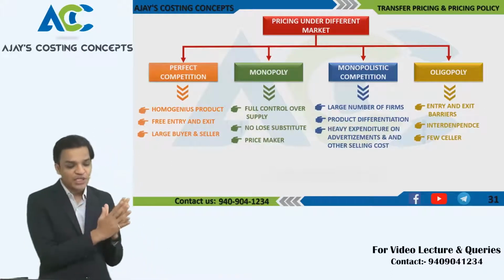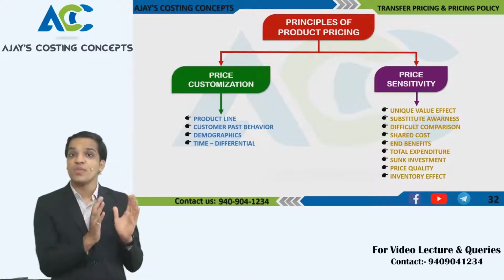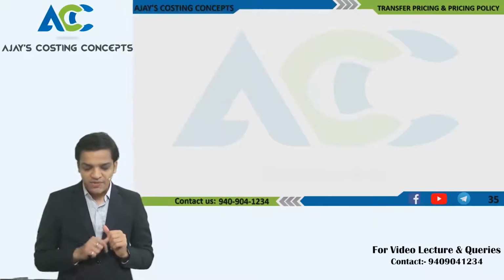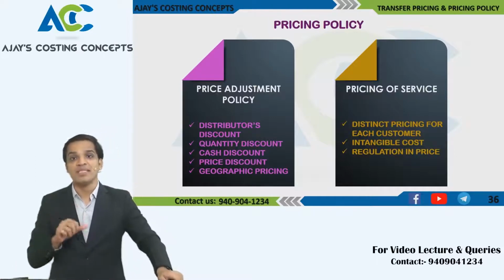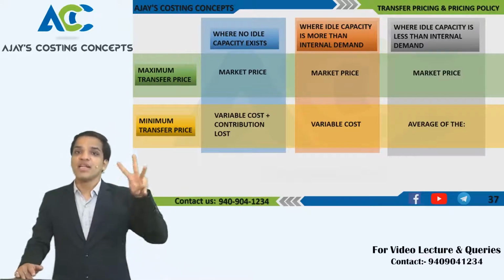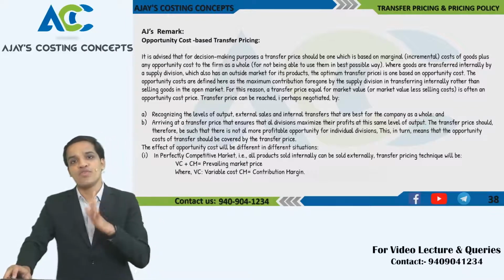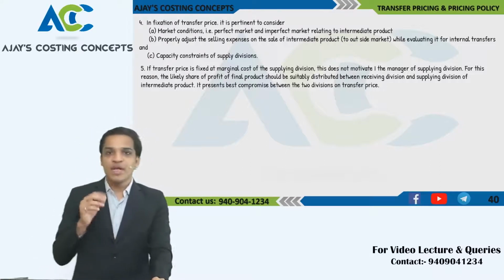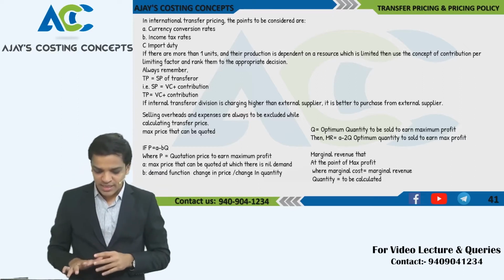ACC - Last Minute Revision Class of Pricing Decision & Transfer Pricing CA FINAL Paper 5 - SCMPE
CA FINAL Paper 5 - Strategic Cost Management & Performance Evaluation Last Minute Revision Class of Pricing Decision & Transfer Pricing by CA AJAY SHAH
This class has been recorded for student's ease for last-minute revision for understanding the concept. This shall be useful for students for Craking exemption in CA FInal